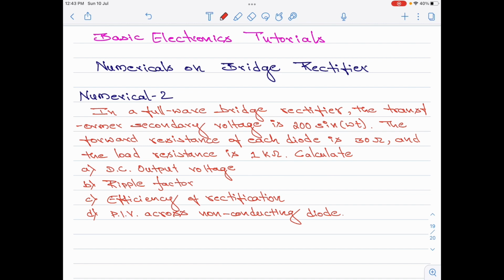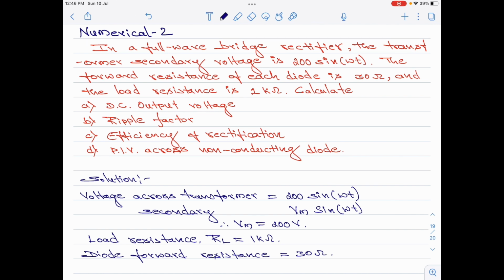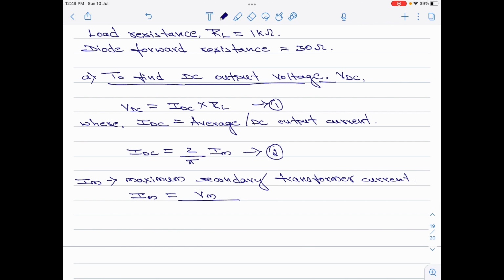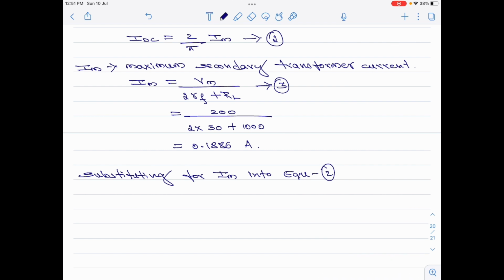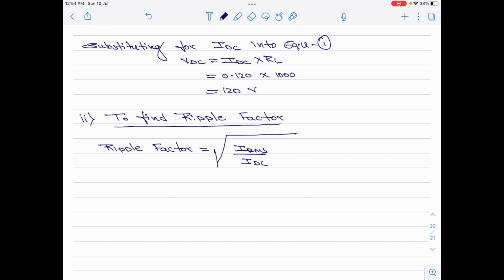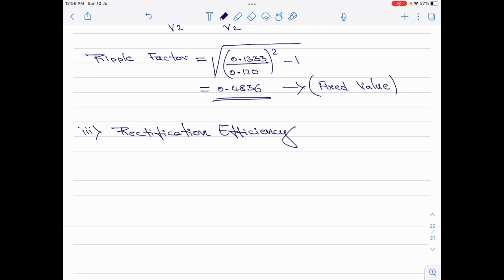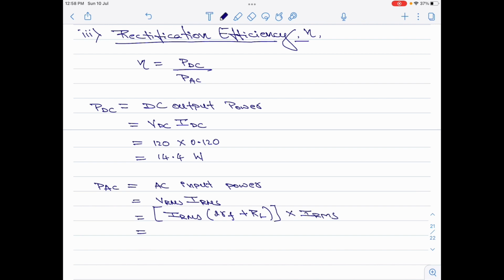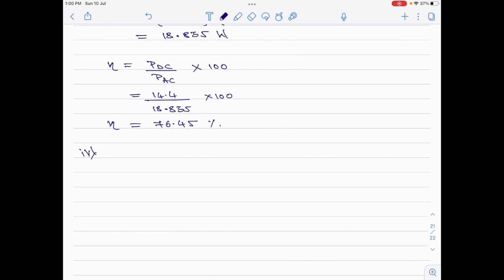Numerical 2: Bridge Rectifier